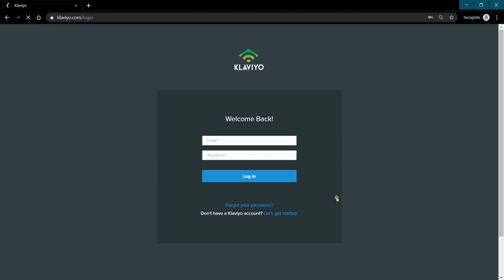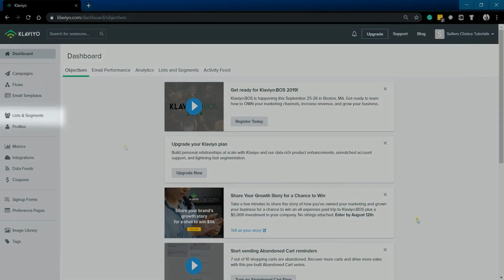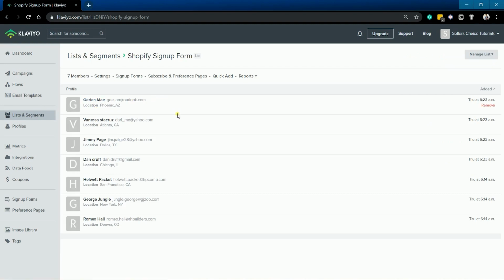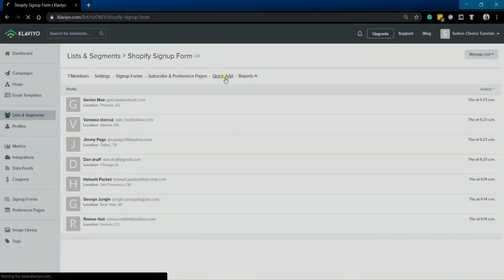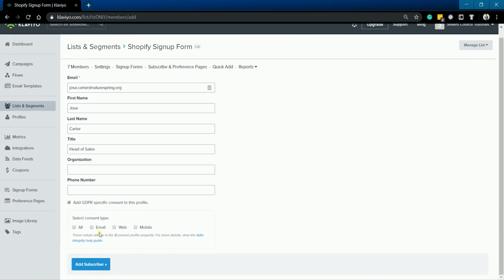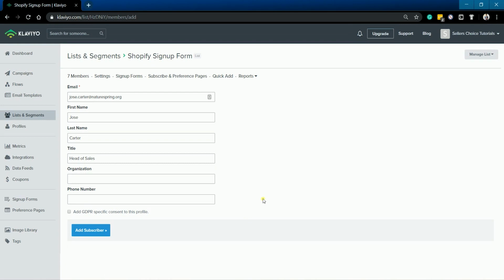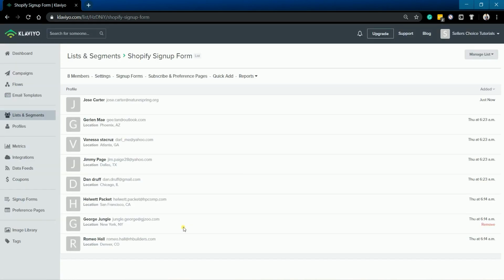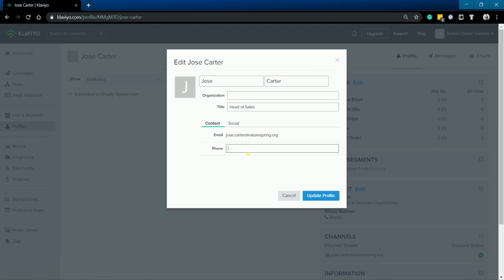How to Quick Add Subscribers to an Existing List on Klaviyo - E-commerce Tutorials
We all know that if you have a lot of contacts, the easiest way to add all of them is using the upload file on Klaviyo. If you only have a handful of individuals to your list, you can also use the Quick Add option instead. This is way faster for it directly adds the contact to the list, though it has its limitations.

Klaviyo will automatically keep customers from joining the same list more than once. This means if you are trying to import a file containing subscribers that are already on your list, you will notice that these duplicative records will not get added.

So let’s walk you through where to access the quick add feature.